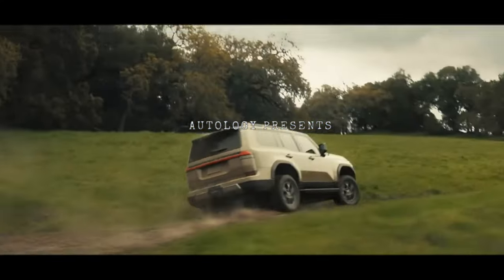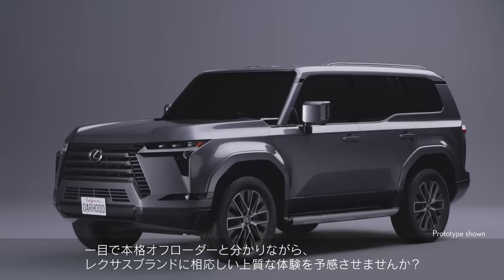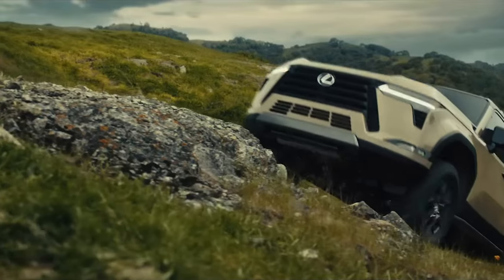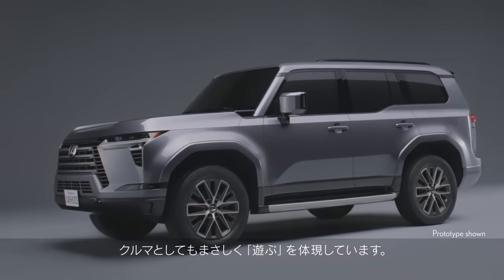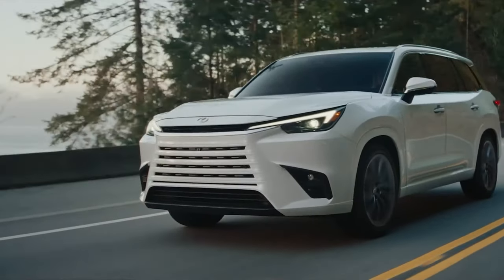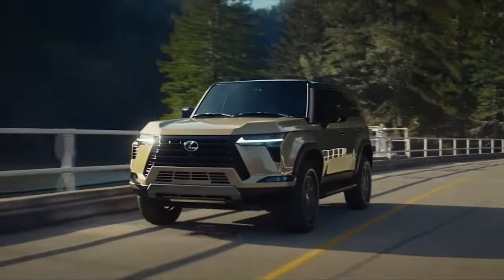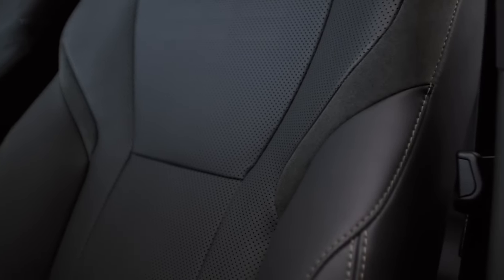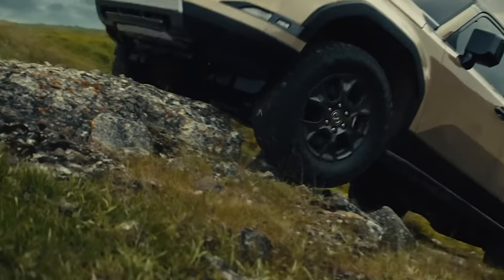Lexus GX 2024 - Unleash the Future of Off-Roading!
Welcome to an adventure of innovation and luxury! In this video, we're thrilled to introduce you to the awe-inspiring 2024 Lexus GX 550, a vehicle that redefines off-roading excellence. 🚙🌄

🌟 Unleash the Future: 2024 Lexus GX 🌟
Prepare to be captivated by the all-new 2024 Lexus GX. This vehicle stands at the crossroads of power and elegance, delivering an off-road experience like no other. From its rugged exterior design to its advanced technology, we're here to take you on a journey through the features that make the GX a true standout.

🔥 Elevated Adventure: Lexus GX 2024 550 🔥
Buckle up as we dive into the remarkable capabilities of the 2024 Lexus GX 550. Equipped with cutting-edge technology and a robust powertrain, this model takes off-roading to new heights. Join us as we explore its performance both on and off the beaten path.

🚀 Performance Redefined: 2024 Lexus GX 550 Review 🚀
Curious about the driving experience of the 2024 Lexus GX 550? We're here to provide an in-depth review, covering everything from its engine performance to its handling capabilities. Discover how Lexus has engineered this vehicle to tackle diverse terrains with ease.

🌆 The Essence of Luxury: Lexus GX 550 2024 Interior 🌆
Step inside the cabin of the 2024 Lexus GX 550 and experience true luxury. Immerse yourself in the high-quality materials, advanced features, and meticulous attention to detail that define the interior of the GX 550. From comfortable seating to state-of-the-art infotainment, every aspect is designed for your comfort and convenience.

🎉 Unveiling Excellence: 2024 Lexus GX 550 First Look 🎉
Join us for an exclusive first look at the 2024 Lexus GX 550. Witness the grand unveiling of this extraordinary vehicle and get a glimpse of the design elements, technology, and performance that set the GX 550 apart from the rest.

🔍 Innovation at Your Fingertips: Lexus GX 550 2024 Infotainment System 🔍
Explore the advanced infotainment system of the 2024 Lexus GX 550. From intuitive controls to seamless connectivity, we'll delve into the technology that enhances your driving experience and keeps you connected on your adventures.

🌈 Colors of Possibilities: Lexus GX 550 2024 Colors 🌈
Discover the array of colors that allow you to personalize your 2024 Lexus GX 550. Whether you're drawn to classic elegance or bold statements, the GX 550's color options provide a canvas for self-expression.

Join us on this exhilarating journey as we unravel the marvel that is the 2024 Lexus GX 550. From its commanding presence to its advanced features, we're here to showcase why the GX 550 is more than just an SUV—it's a symbol of luxury and adventure. 🌟🚙